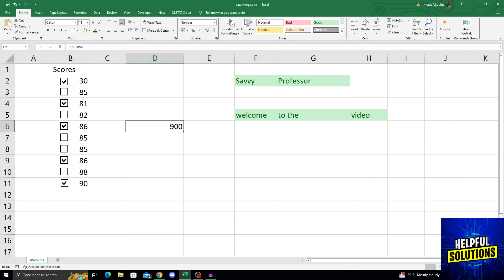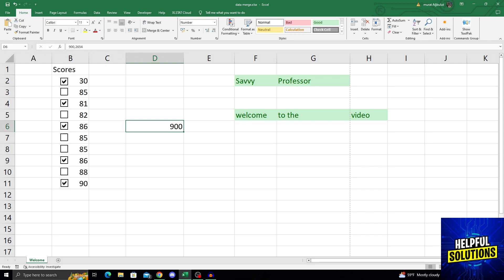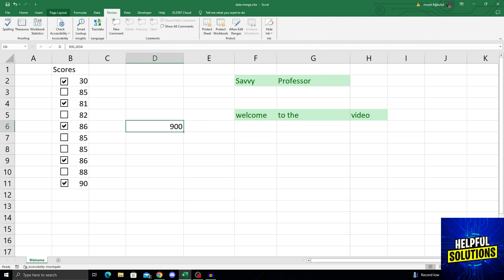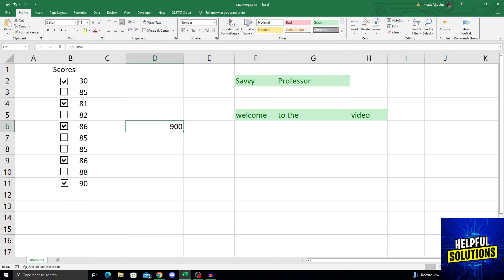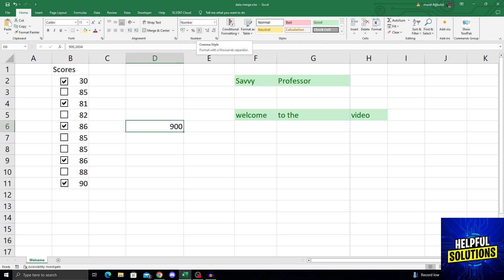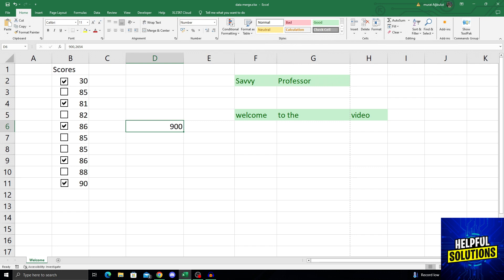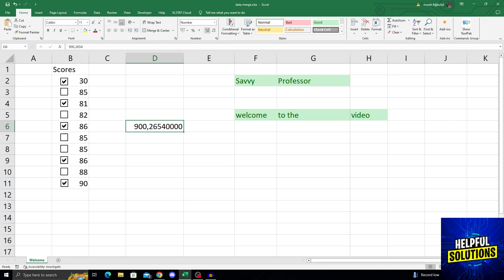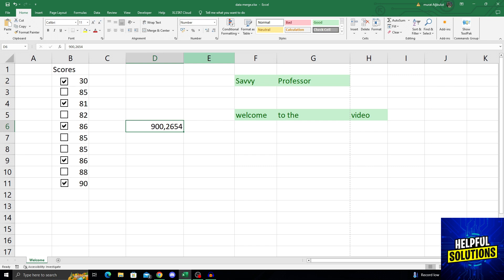How To Stop Rounding In Excel (Stop Rounding Numbers)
How To Stop Rounding In Excel (Stop Rounding Numbers). In this tutorial I will show you how to stop rounding in excel.